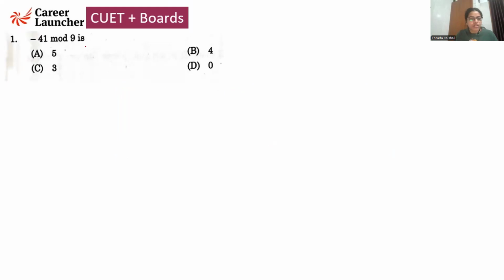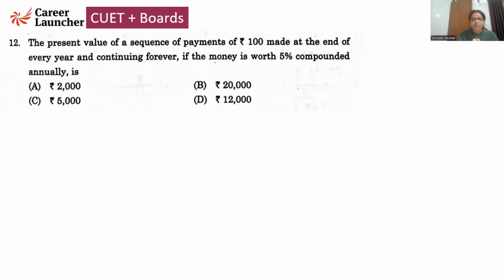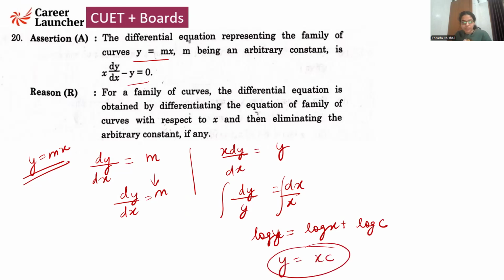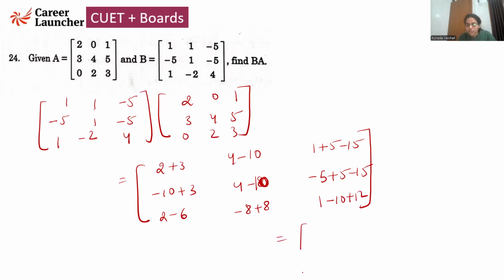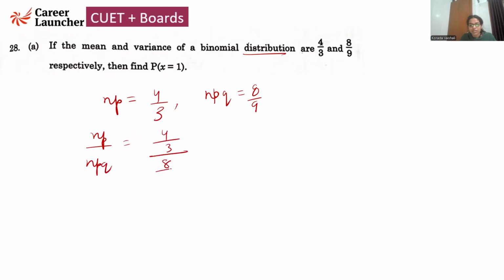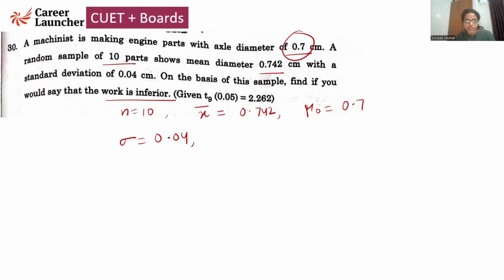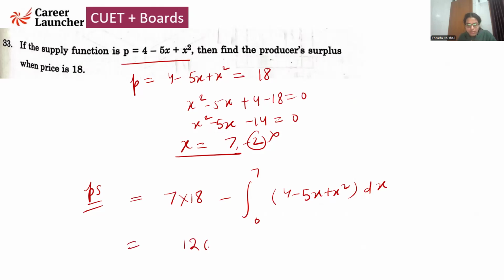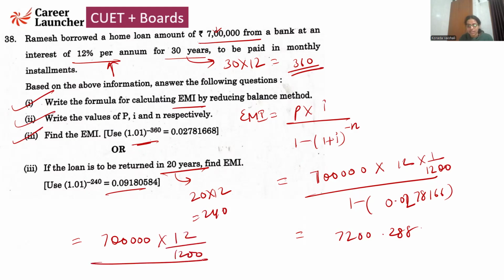Applied Maths Class 12 Answer Key 2025 | CBSE Class 12 Boards 2025 | Career Launcher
CBSE Class 12 Applied Maths 2025 Answer Key & Exam Analysis is LIVE. The CBSE Class 12 Applied Maths Board Exam 2025 is over! 📖 Want to check your answers? Get a detailed exam review, paper analysis, and complete answer key to evaluate your performance. ✅

🔹 CBSE Class 12 Applied Maths Answer Key 2025 – Step-by-step solutions
🔹 Applied Maths Paper Review & Difficulty Level – Easy, Moderate, or Tough?
🔹 Applied Maths Question Paper 2025 Breakdown 📊
🔹 Board Exam Maths Analysis & Important Questions for future aspirants
🔹 Applied Maths Paper Solution with Detailed Explanation

📌 Watch till the end for a complete CBSE Applied Maths Exam Review and expert insights on scoring high in Class 12 Boards 2025! 💯📚

📌FREE Tools to plan and prepare:
👉 CUET Freezone (FREE resources and study materials for CUET).

👉 Instagram: / cuet_cl (Follow us for the latest update)